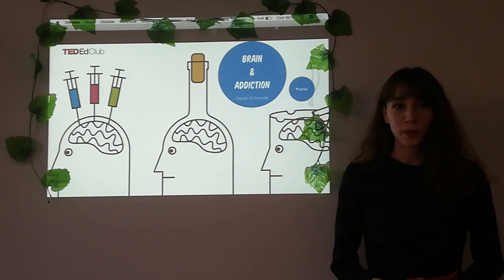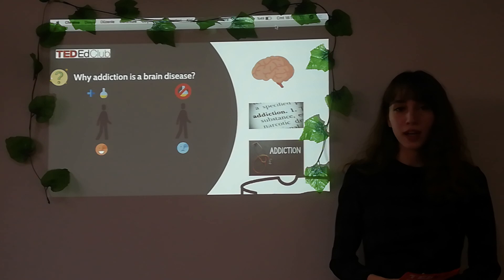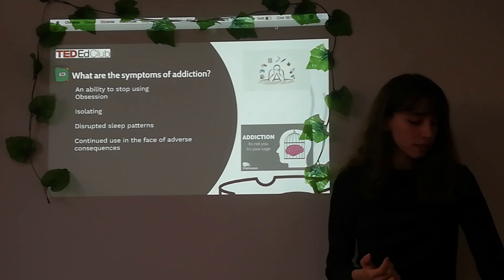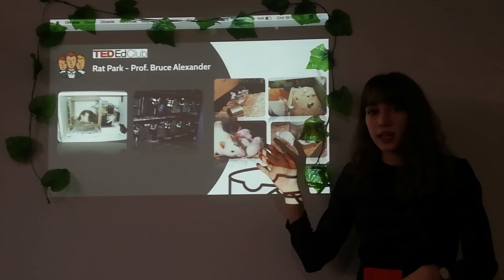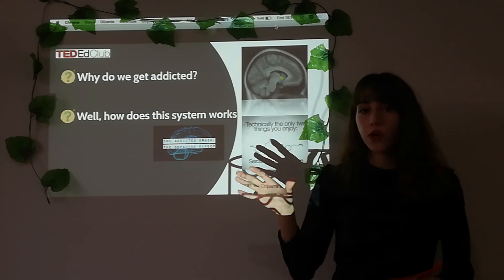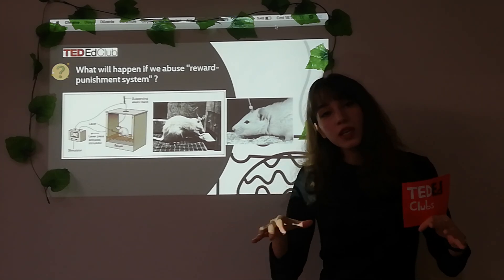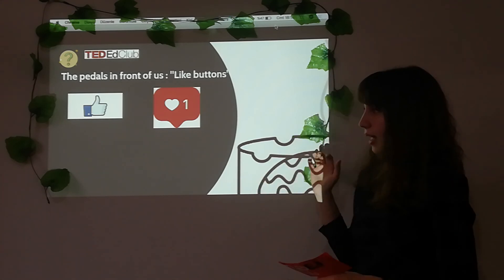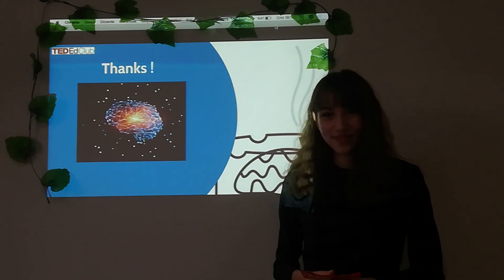BRAIN ADDICTION | İlayda ÖZHAVZALI | KIRIKKALE FEN LİSESİ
My name is Ilayda Ozhavzali. I'm cruious about neuroscience, specifially on addiction. Bookwarm, industrious and determined.
Today's one of the biggest problem is techology addiction. If we prevent something like addiction, first we should know what it is. We work more, learn more and experiment more.. So thats why I'm here.

Facilitator: İlker ÖZBAŞ